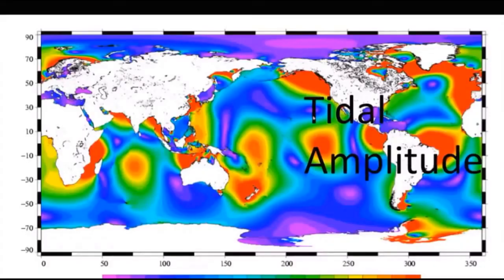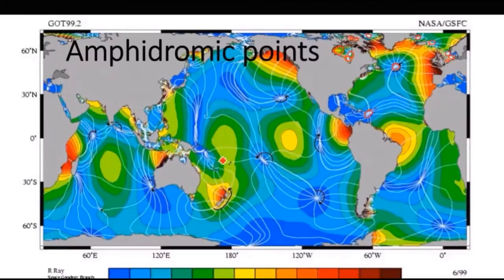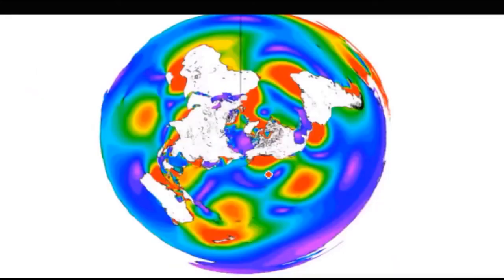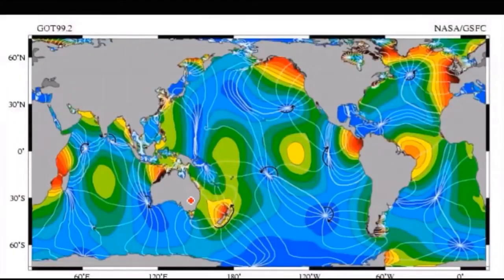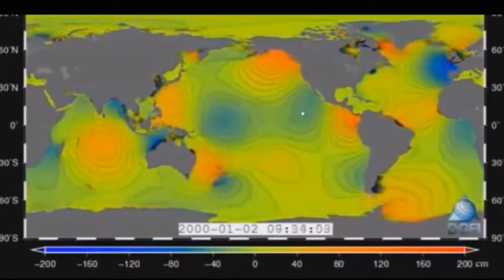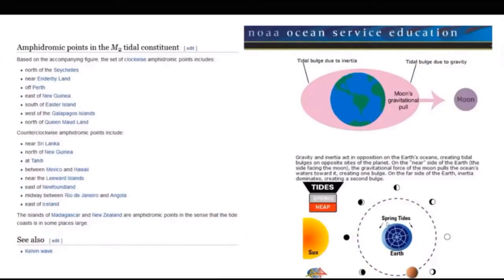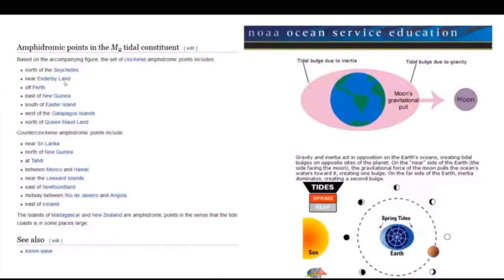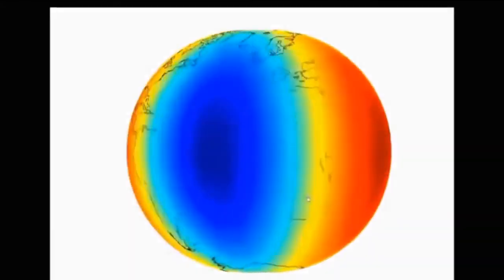Tides Finally Explained on Flat Earth, Globe Moon Tides fantasy crushed again! ZFE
A Re-upload of Zetetic Flat Earth's Video of Tides on a Flat Earth.